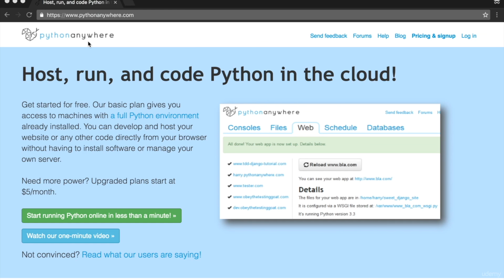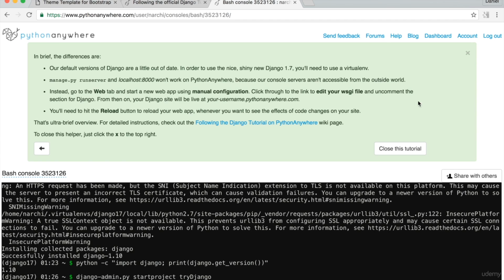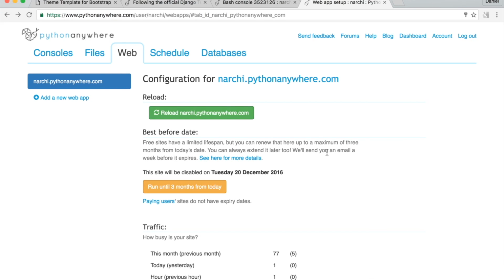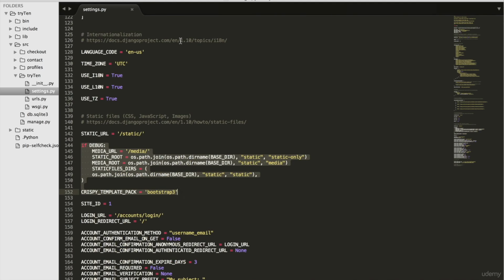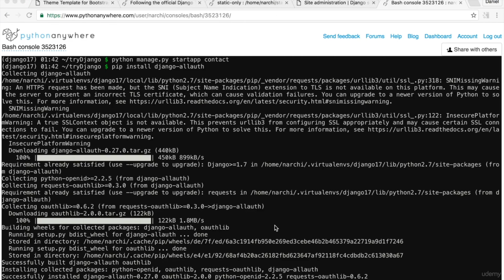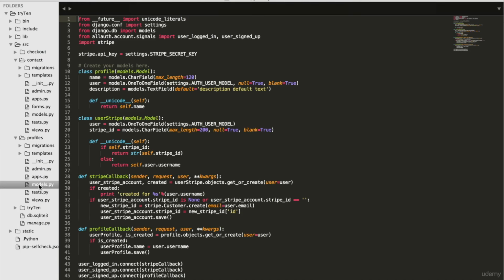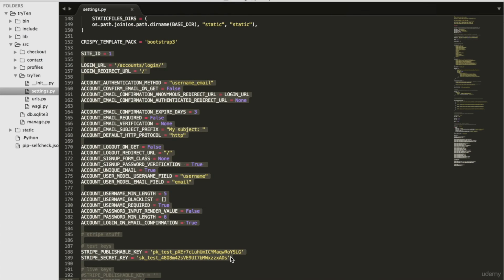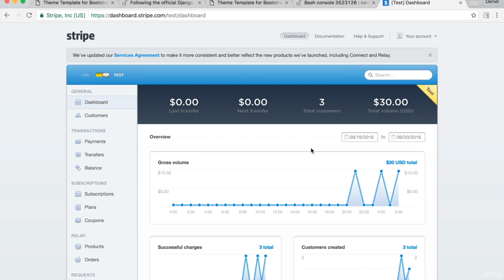Learn Python and Django Build an eCommerce Website Step by Step 22